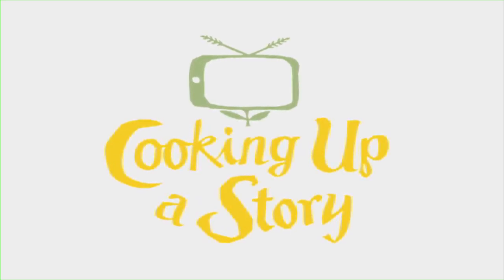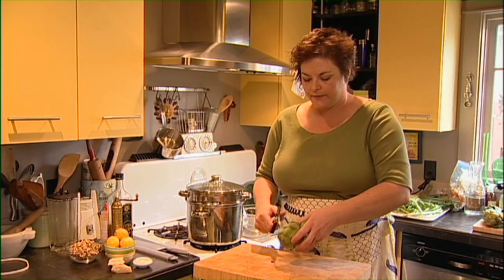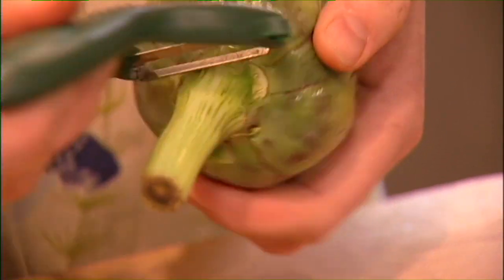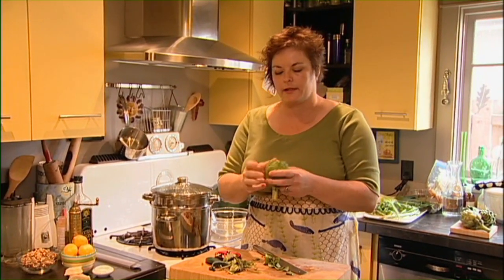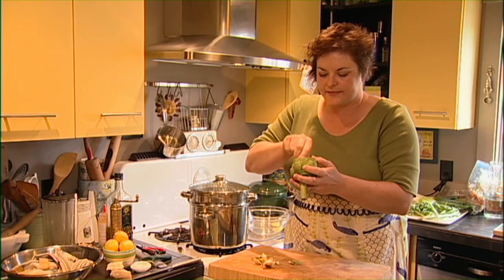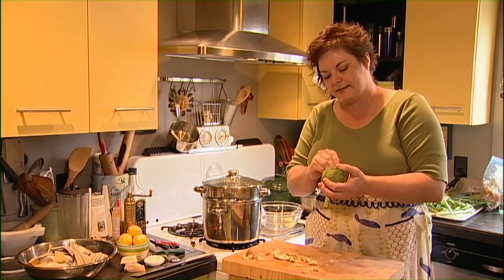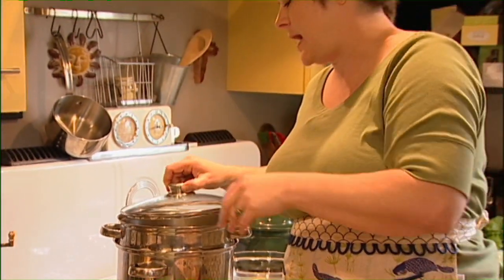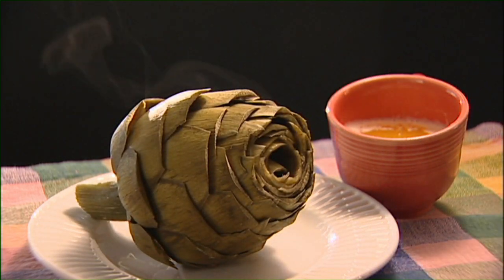Artful Artichoke Preparation: From Thistle to Table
This video provides an insightful guide on prepping artichokes for cooking, covering the removal of thorny tips and the outer layer of leaves, peeling the stem for added flavor, and detailing how to remove the inedible choke for a clean, edible heart. It emphasizes the artichoke's versatile use in cooking, from steaming whole for a simple side dish to creating a cavity for stuffing, underlining the importance of preventing oxidation with lemon water during preparation.

Just when you may have thought there is nothing new to learn about cooking artichokes, this demonstration with Michele Knaus offers some surprising tips. I know it's made my artichokes better to eat!